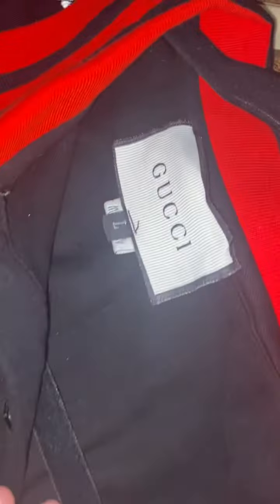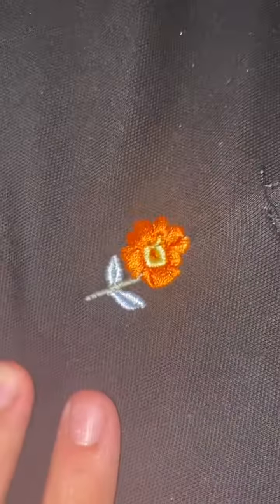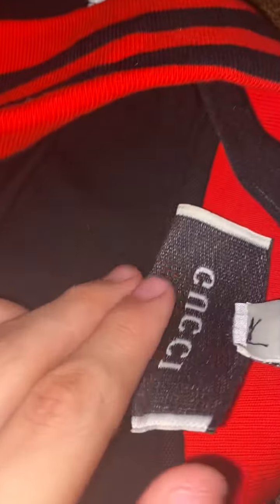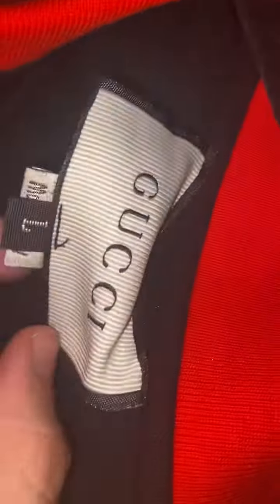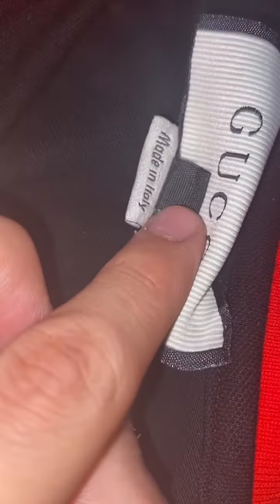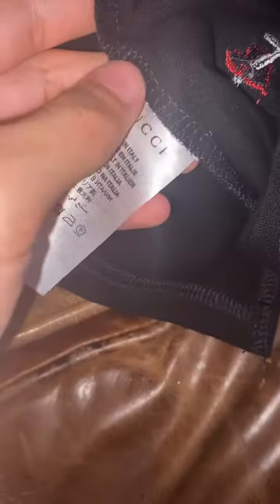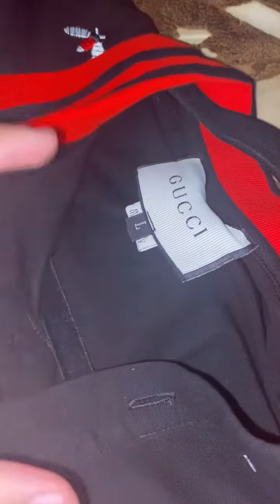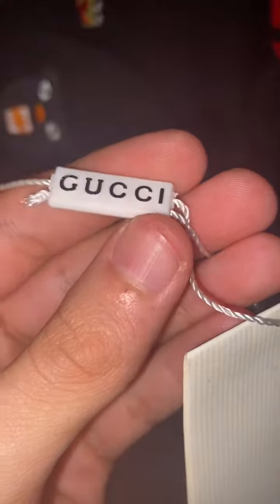DHGATE GUCCI POLO EMBROIDERED SYMBOLS